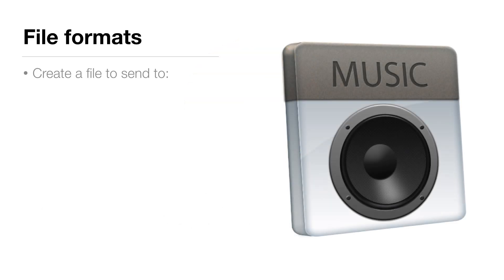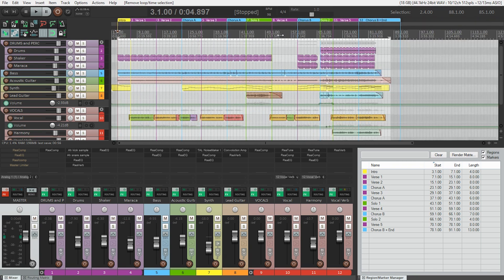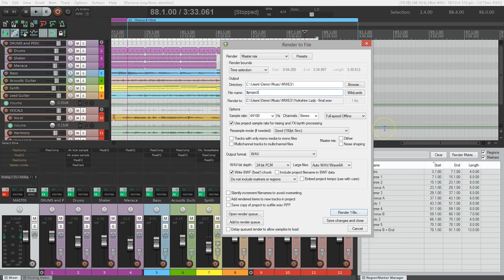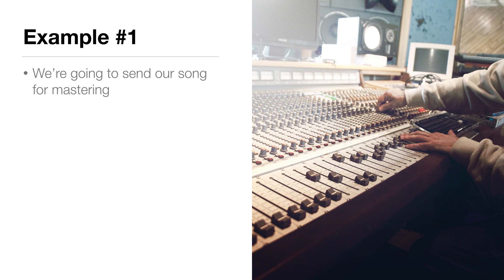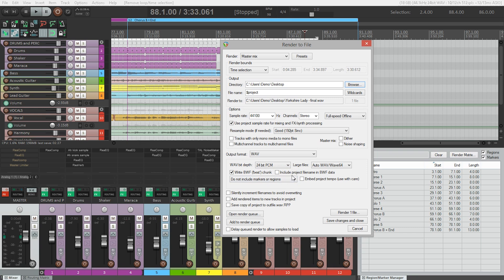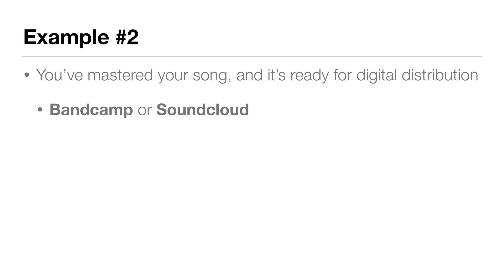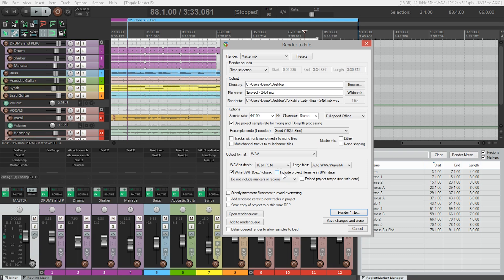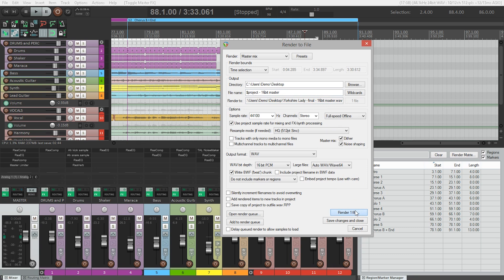How to export your song as a WAV file in REAPER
In this video, we’ll talk about some common audio file formats and their respective uses. By the end of this video, you’ll know how to export your finished song as a 16bit 44.1kHz stereo WAV file, suitable for upload to iTunes or Spotify.
Audiohackr helps music creators learn how to record and share their music.